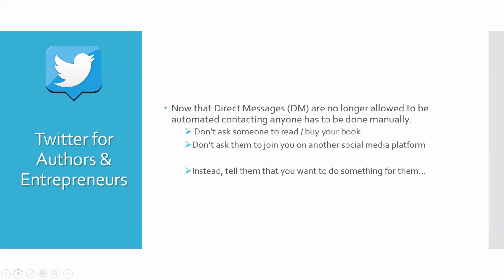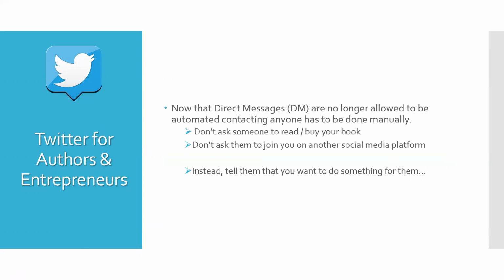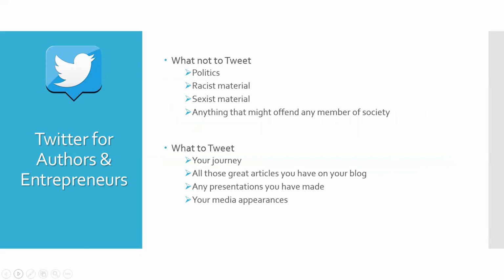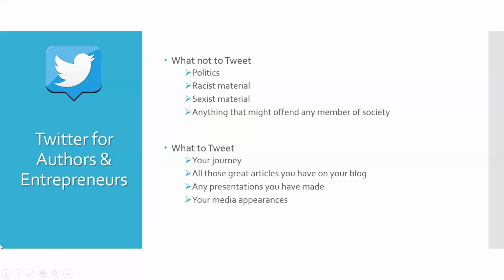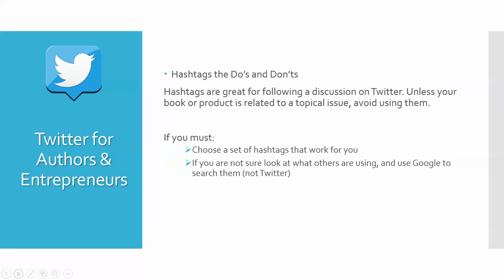Twitter for Authors and Entrepreneurs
People use Twitter to create their business branding, and to meet business partners. They don't use it so much to share what they had for dinner, unlike some other social media platforms (You know the one I mean).
So, in this week's Wednesday Webbie we are going to be looking at how to use Twitter to build your author brand, and reach more potential clients. You’ll learn some of the classic mistakes people make, how to avoid them, and how to use Twitter’s limited features to reach hundreds of thousands of people.